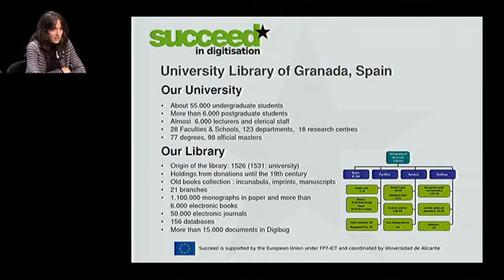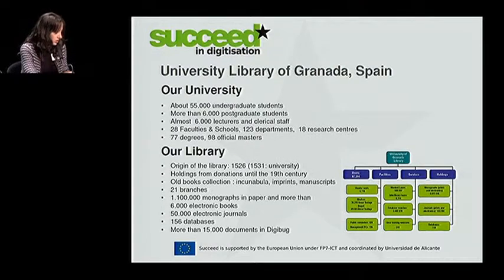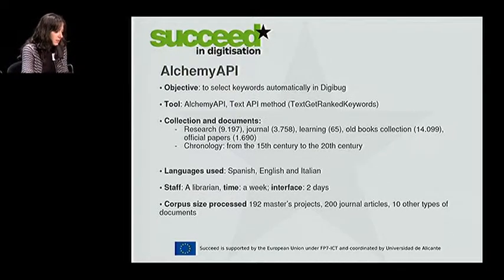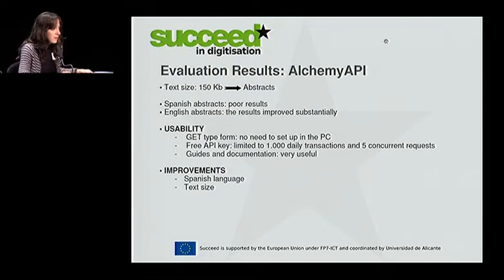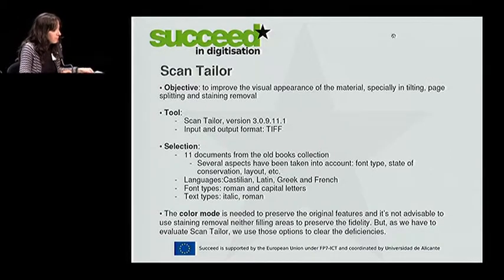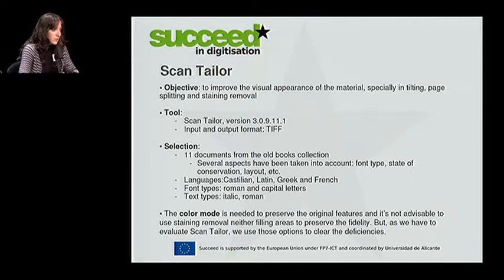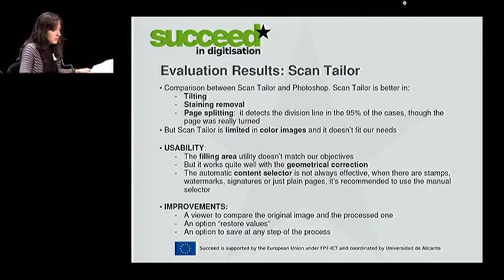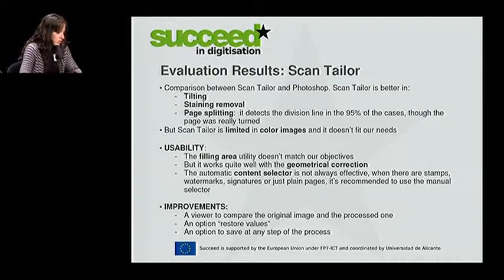7. Anne-Vinciane Doucet, Biblioteca Universidad de Granada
Succeed Final Conference. 28 November, 2014. Bibliothèque nationale de France. Paris.